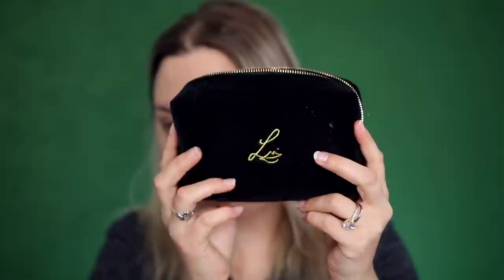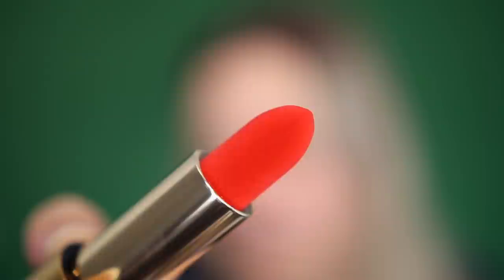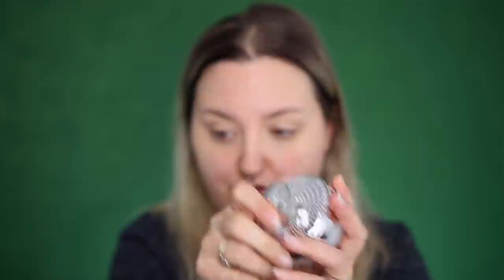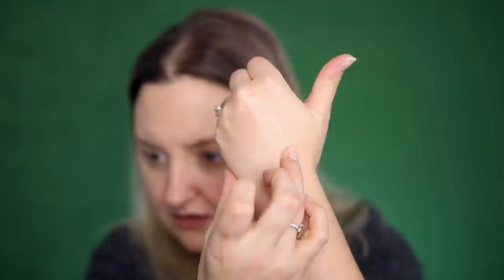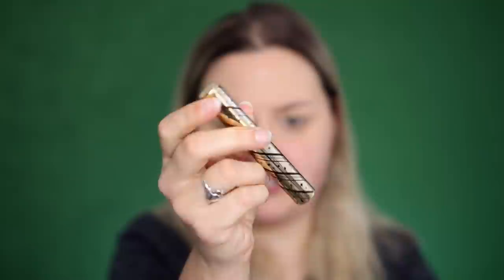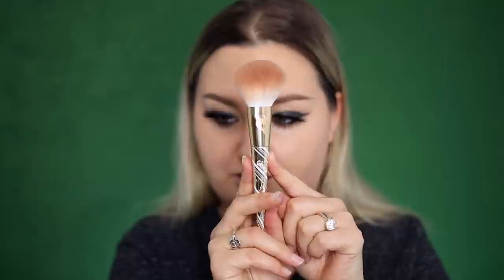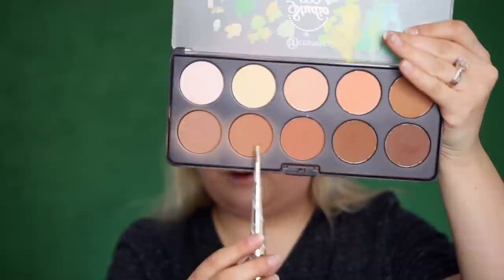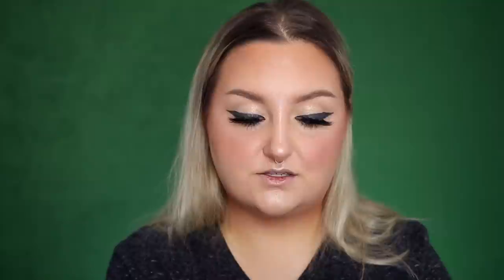HOLIDAY GLAM TRANSFORMATION - TESTING LISA ELDRIDGE VELVET LIPSTICKS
Hey guys! Today I needed to get ready and I wanted a soft sparkly holiday glam with a bold red lip - I bought the Lisa Eldridge Velvet lipsticks and decided to give them a try for this look!

Make Up Forever Starlit Powder - 102

*PUR Cosmetics Black Liquid Eyeliner

Lashes - unknown

Hourglass Ambient Edit Palette

Lancome Rosy Plump Gloss

♦ SOCIAL MEDIA ♦
F A C E B O O K
S N A P C H A T
Username: rawbeautykristi
RawBeautyKristi

Kristi
xoxo